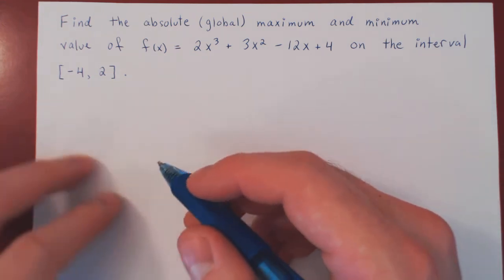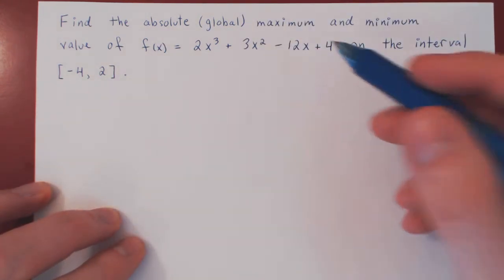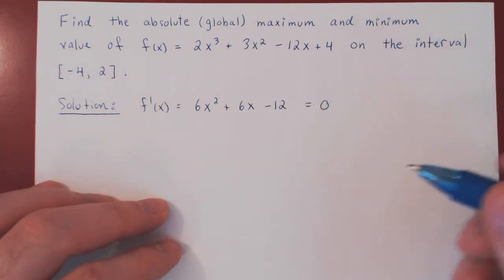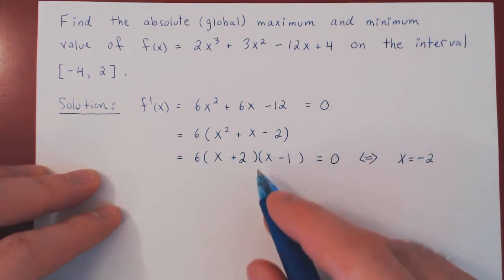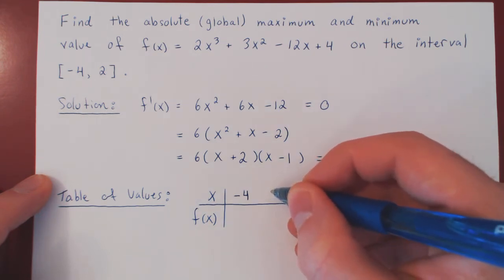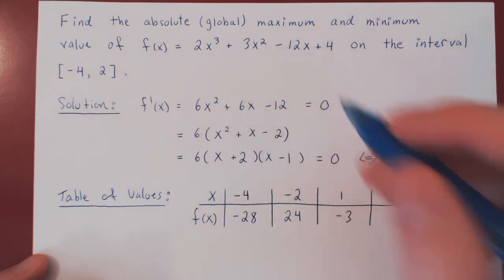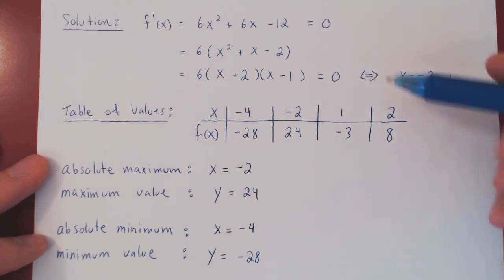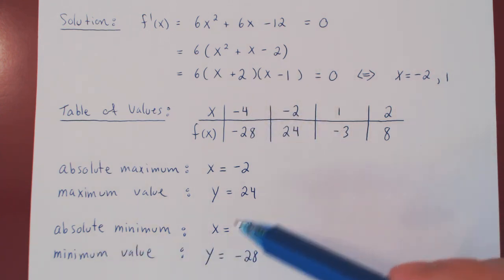Extrema - Example 1